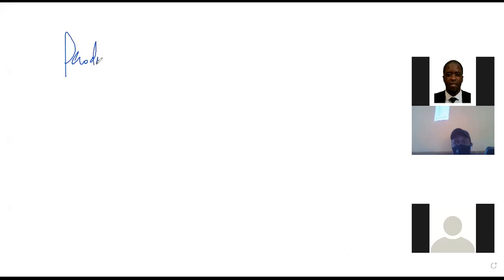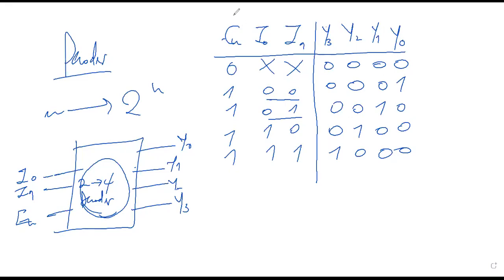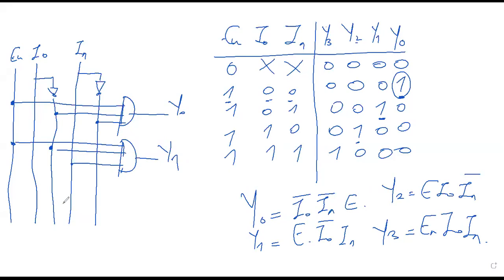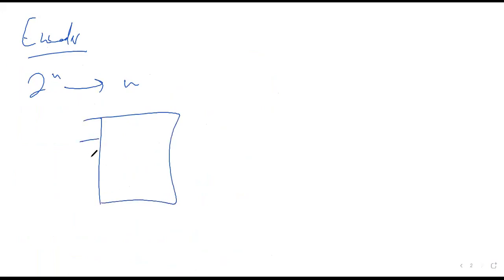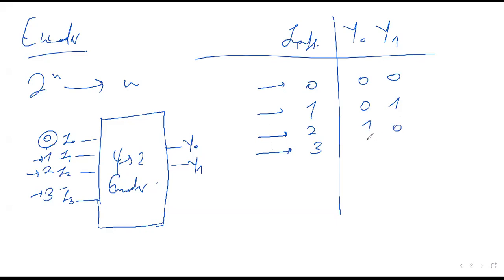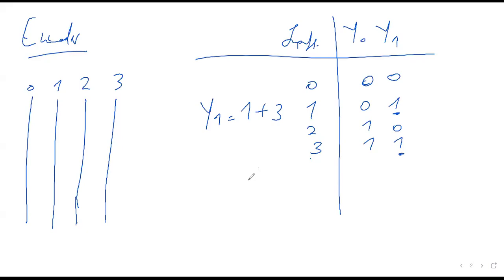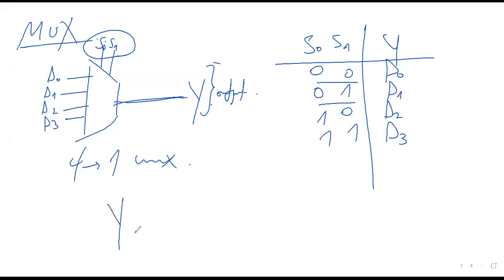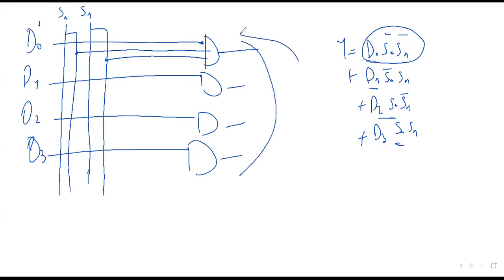25 Combinational circuits5